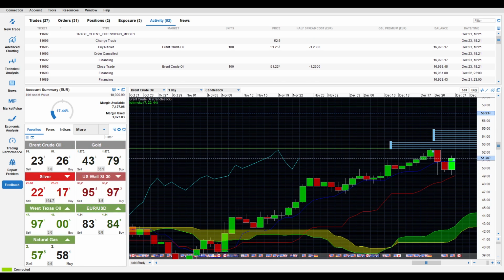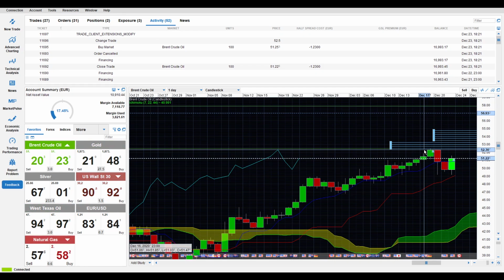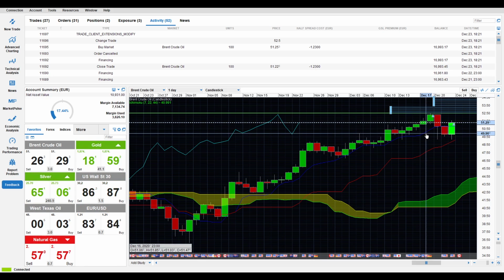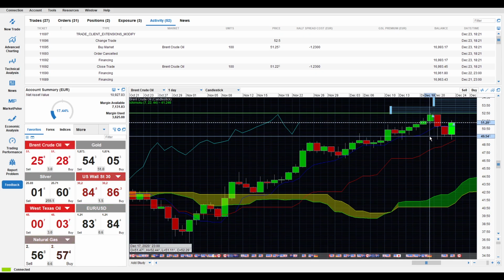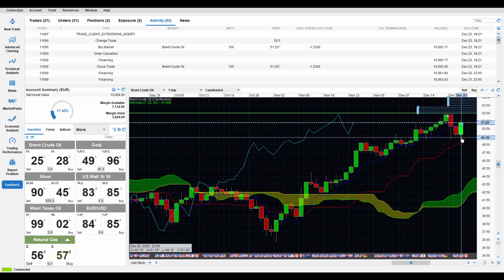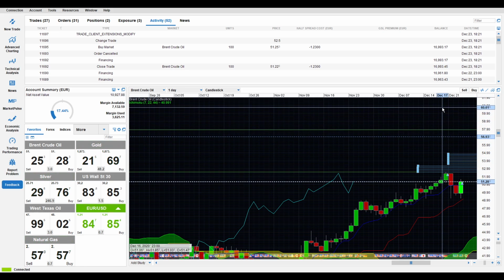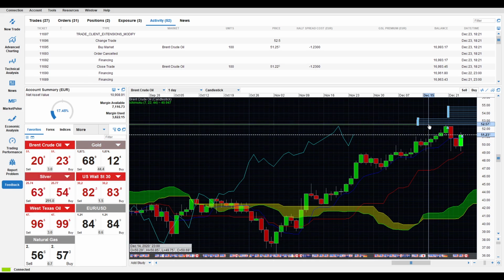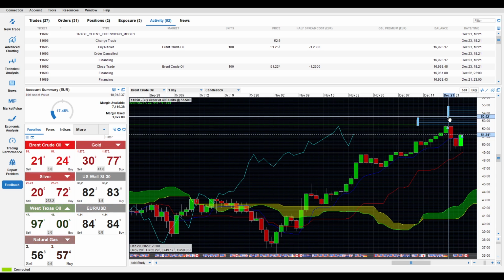Quarter-point levels quick explanation.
Quarter-point level is a level that could be considered as support or resistance. The major quarter-points (at every 250 pip level) are very important.